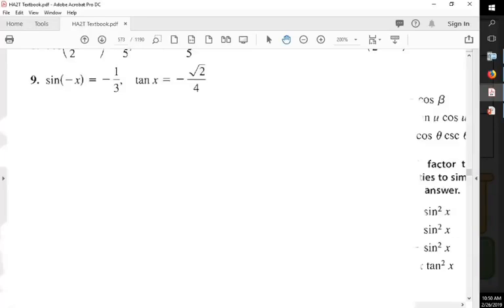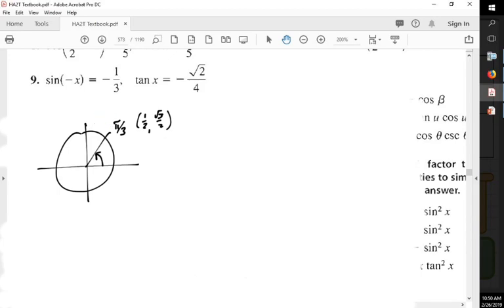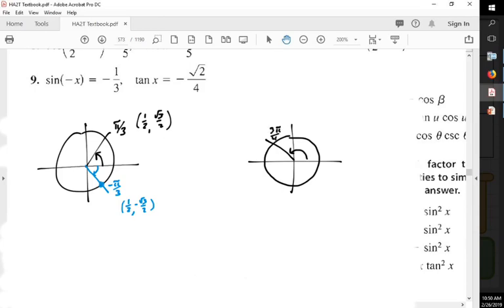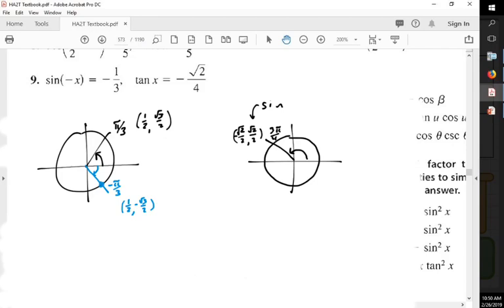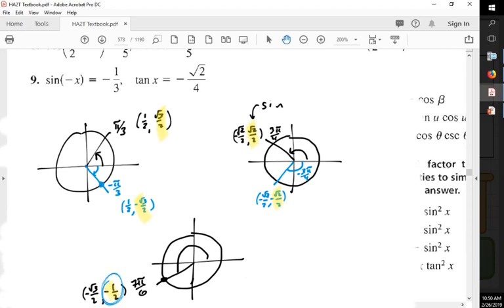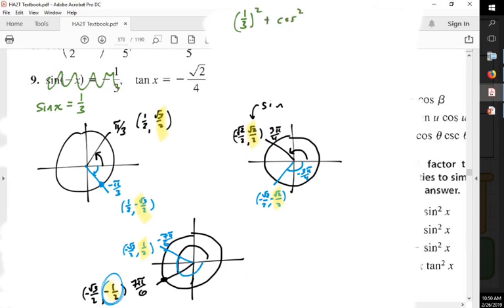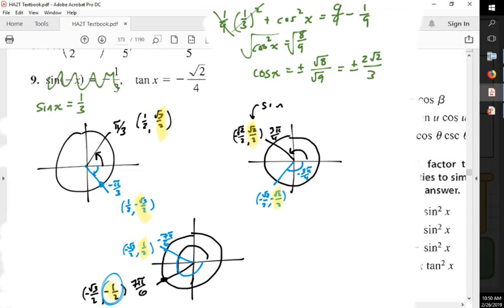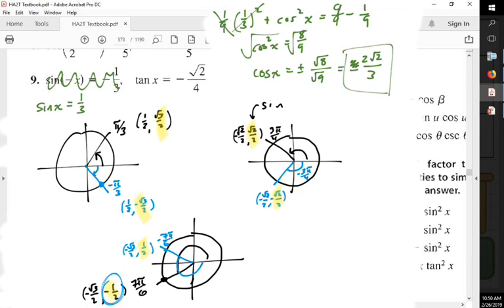Using identities to find trig values 7.1 #9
How do you solve for other trig values using identities?